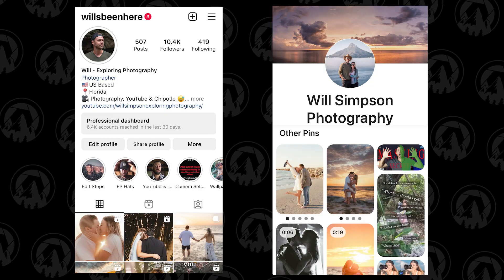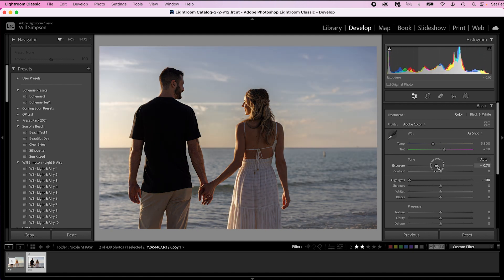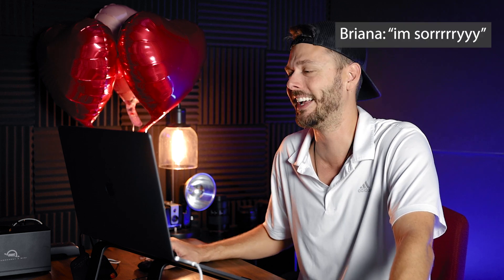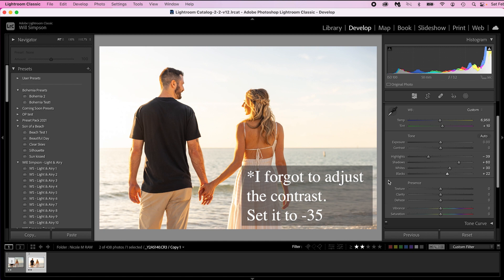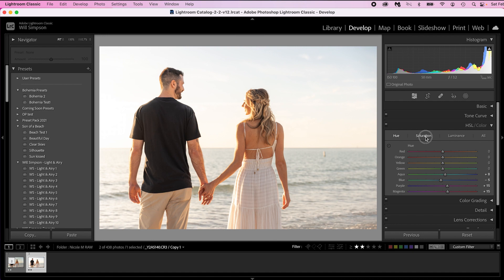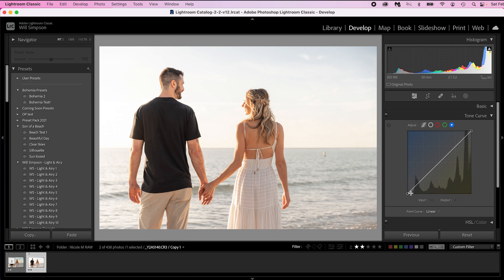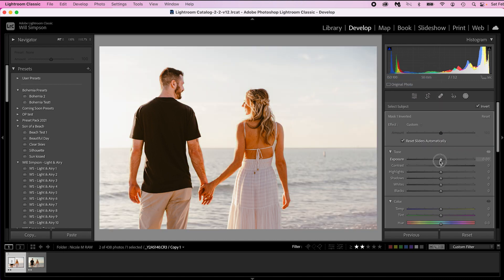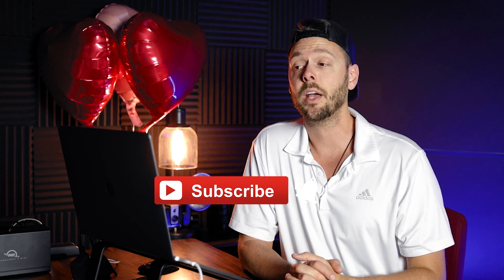Lightroom VINTAGE/PINTEREST Edit Tutorial and Preset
In this video we go over how to edit in Lightroom a very popular, vintage, “pinterest” style that people love. Not only that, I teach you how to create the preset for Lightroom and Lightroom Mobile. That way you can get all your photos to look amazing and match!

Handle Contracts, Credit Cards, Invoices and more with: Honeybook for $1/mo for 8 months!!!

My Gear:
Prime Lenses:
Canon:
Sony:
50 mm
85 mm
Nikon:
50 mm
5-1 Light Reflector